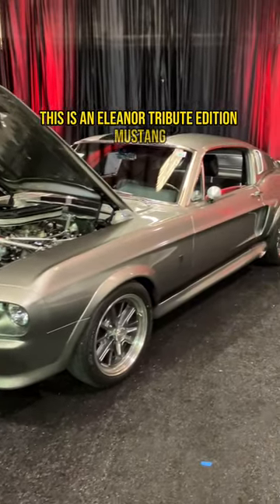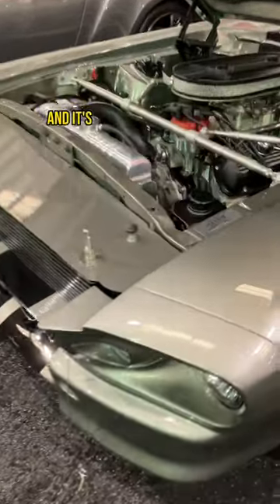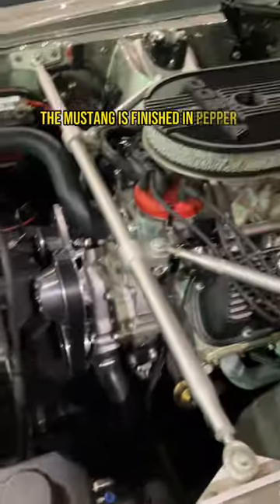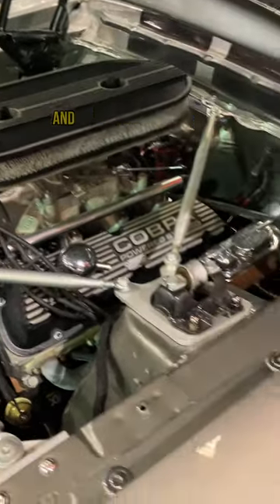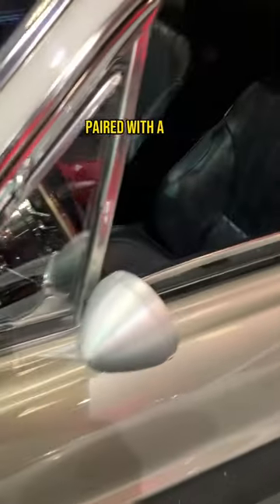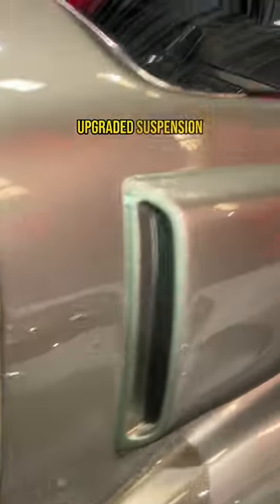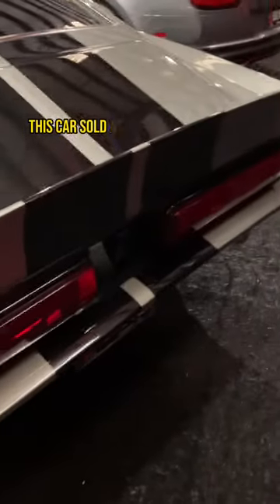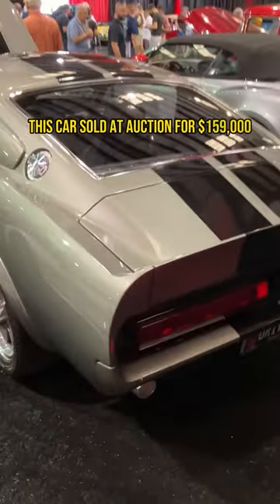Eleanor Mustang SOLD